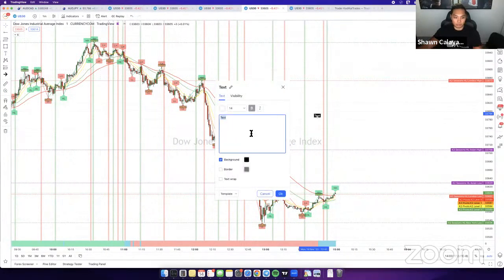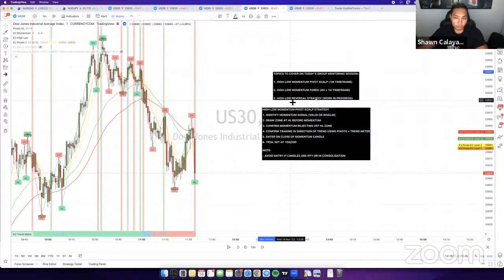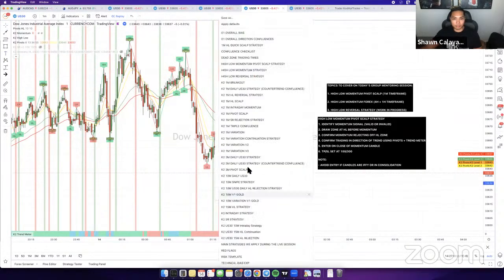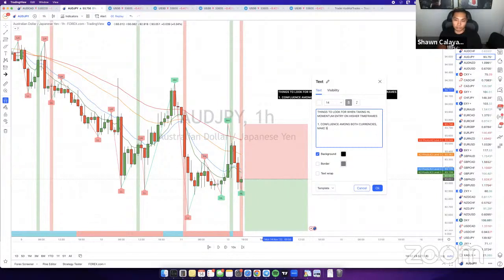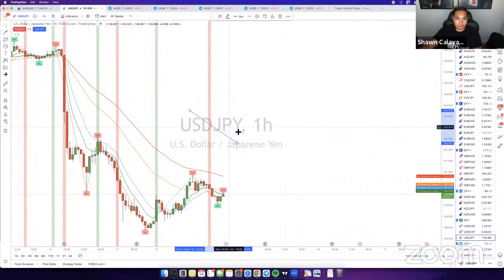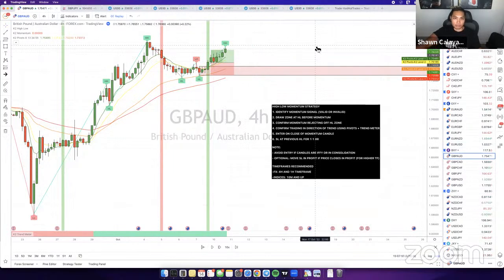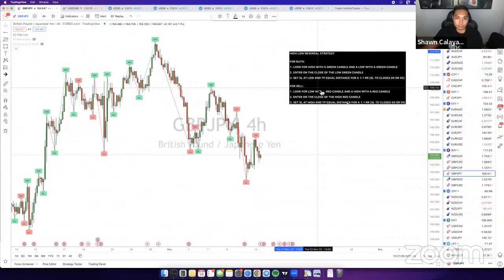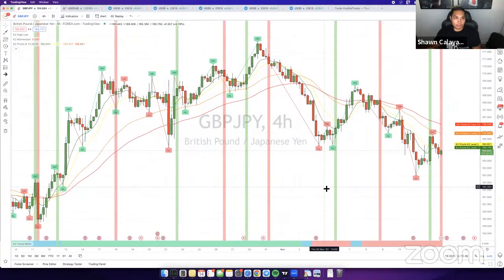KODI KAI TRADES LIVE MENTORING SESSION - NOVEMBER 14, 2022 | FOREX | INDICES